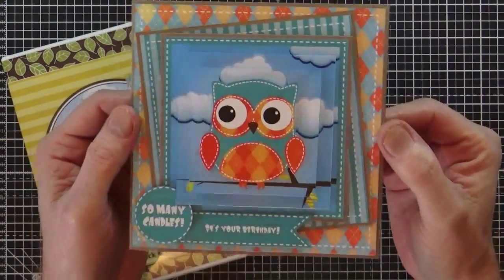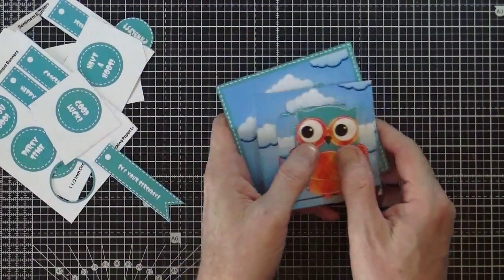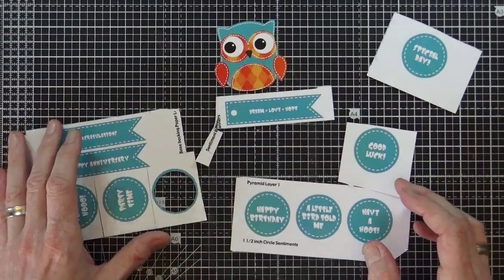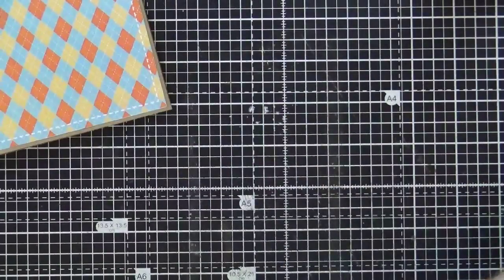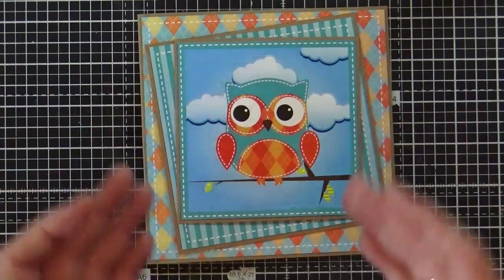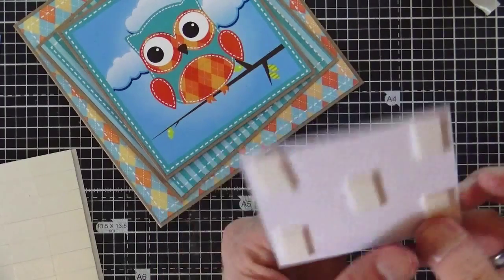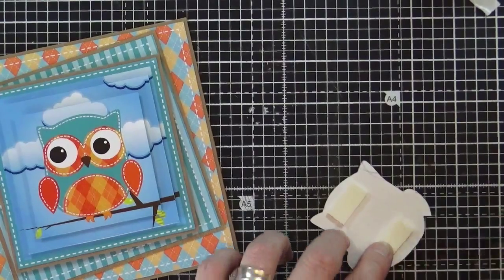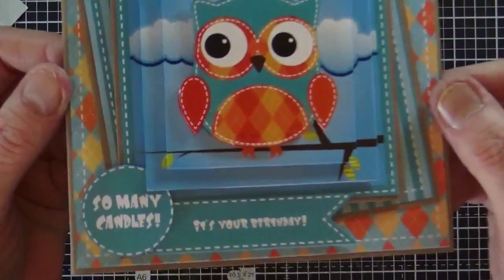How to: Have A Hoot Birthday Card